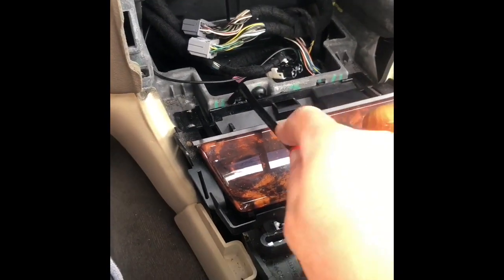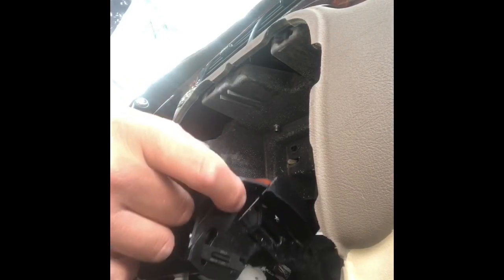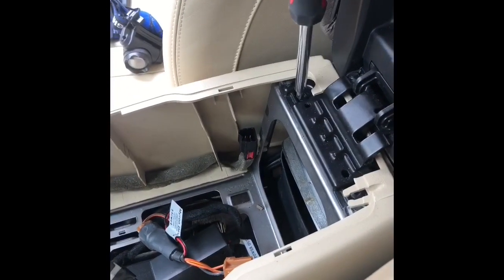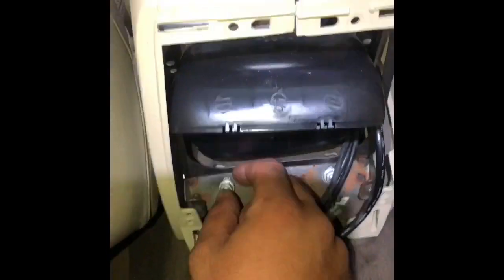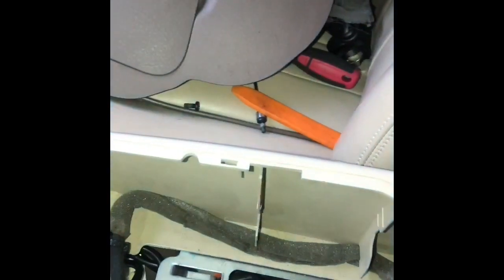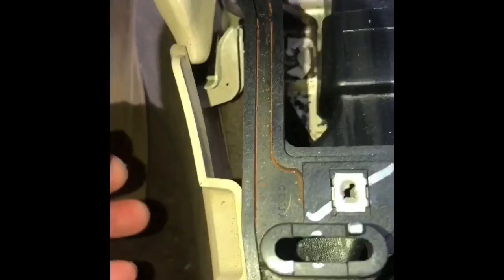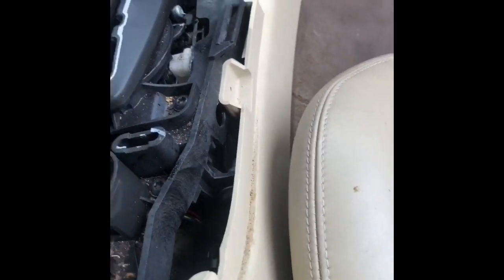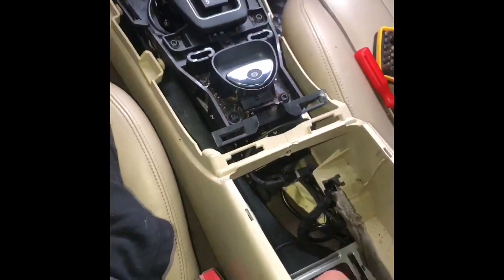How to take off Center Console on Jaguar S type